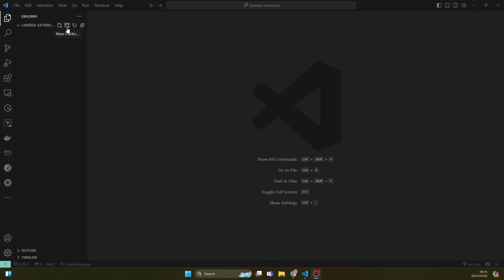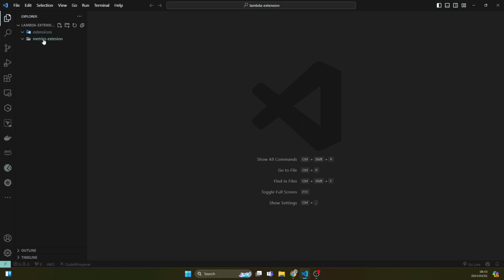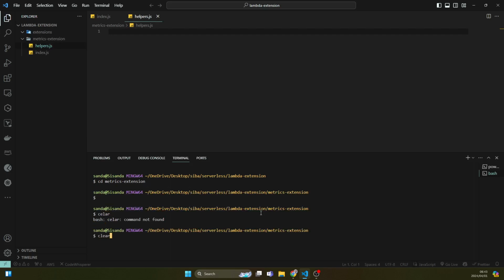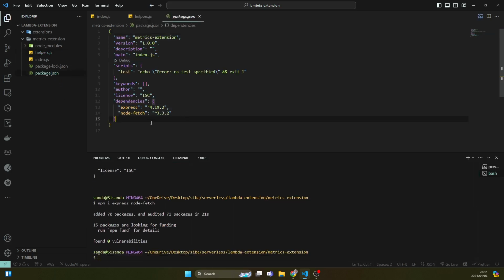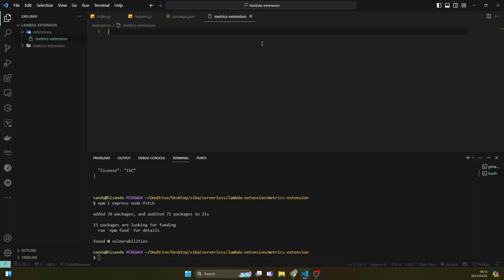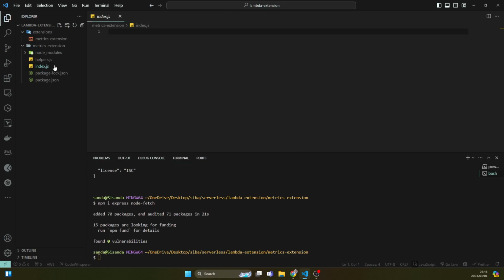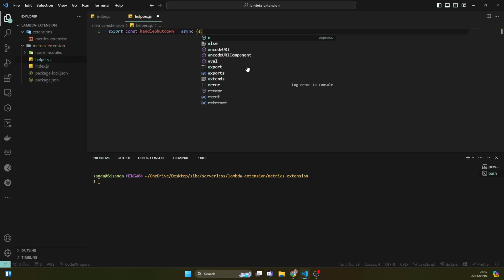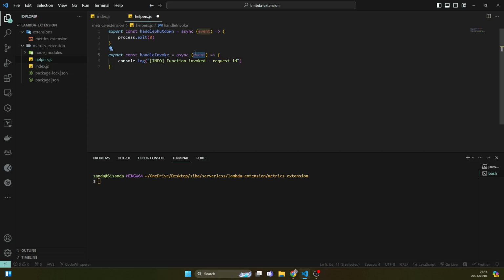How to build a Lamba Extension from scratch using NodeJS | Pt. 2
Welcome to our new YouTube series where we embark on an exciting journey to explore and build Lambda extensions from scratch using Node.js. In this comprehensive series, we delve into the world of serverless computing, focusing on Lambda extensions, a powerful tool that allows seamless integration of monitoring, observability, security, and governance tools with your AWS Lambda functions.

In our introductory episode, we lay the groundwork by understanding the essence of Lambda extensions. Despite being around since 2020, Lambda extensions remain relatively unexplored in the developer community. We unravel the mystery behind these extensions, exploring their capabilities and significance in enhancing serverless workloads.

Throughout the series, we'll cover:

Understanding Lambda Extensions: We delve deep into Lambda extensions, exploring their purpose, functionality, and how they seamlessly integrate with Lambda execution environments. We elucidate their role in extending the capabilities of Lambda functions without altering their core code.

Exploring Use Cases: We examine various real-world scenarios where Lambda extensions can be leveraged to streamline development, monitoring, and management processes within serverless architectures.

Getting Hands-On: Following the introductory episode, we dive into the practical aspect of building Lambda extensions. We walk you through the process step-by-step, starting from setting up a development environment to writing code and deploying the extension.

Leveraging Telemetry API: A crucial aspect of Lambda extensions is harnessing the Telemetry API to gather enhanced function telemetry directly from the Lambda service. We demonstrate how to utilize this API to collect and analyze metrics, logs, and other critical data points.

Integration with Third-Party Tools: We showcase how Lambda extensions seamlessly integrate with popular third-party observability tools such as DataDog, Lumo, and more. Learn how to leverage these integrations to monitor and analyze Lambda functions effectively.

Deployment Strategies: Discover various deployment strategies for Lambda extensions, including using the AWS console, CLI, Infrastructure as Code tools like CloudFormation and SAM, or other deployment frameworks like Terraform.

Throughout the series, we provide hands-on tutorials, code walkthroughs, and practical examples to ensure you grasp the concepts thoroughly. Whether you're a beginner exploring serverless computing or an experienced developer looking to enhance your Lambda functions, this series is tailored to equip you with the knowledge and skills to build robust and efficient Lambda extensions.